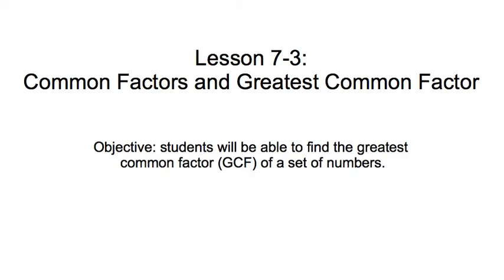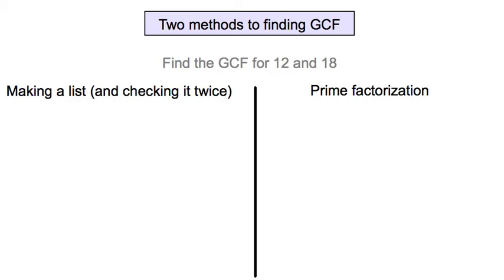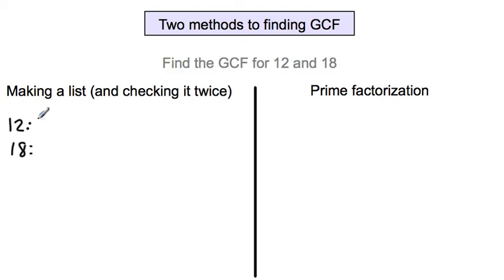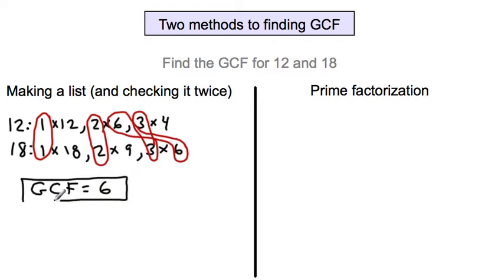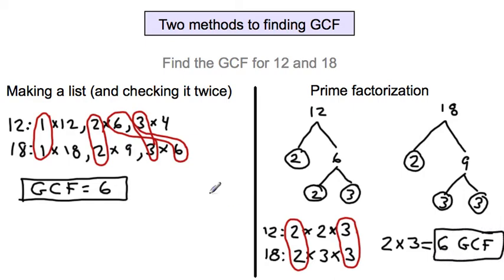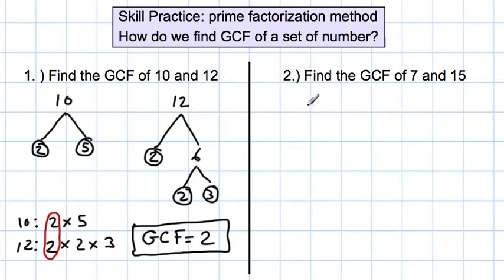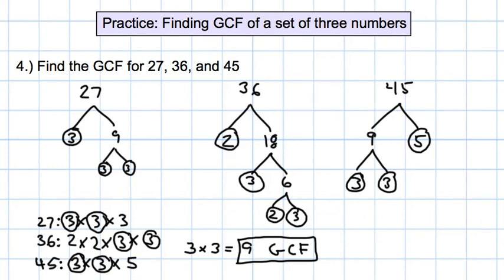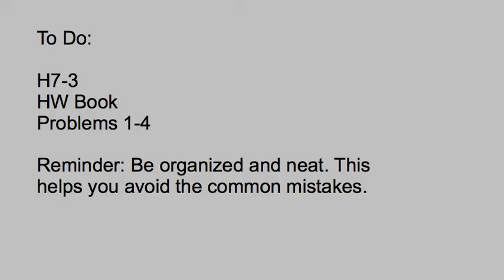Lesson 7-3: Greatest Common Factor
This lesson is on Greatest Common Factor and goes along with Scott Foresman Fifth Grade Math, Lesson 7-3. It demonstrates how to use prime factorization to find the Greatest Common Factor of a set of numbers. This lesson is designed for students in Mr. Ohama's fifth grade class at Herman Leimbach Elementary School in Sacramento, CA.